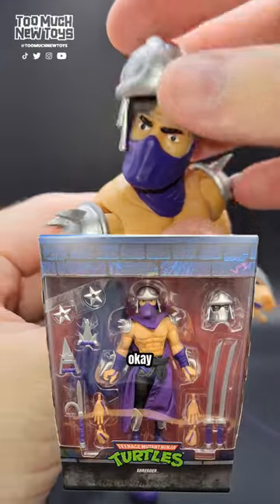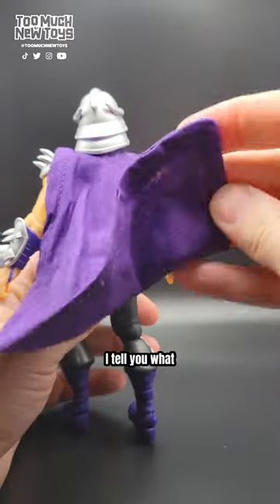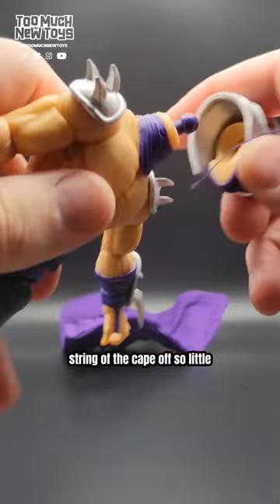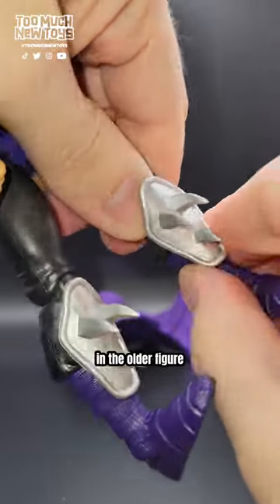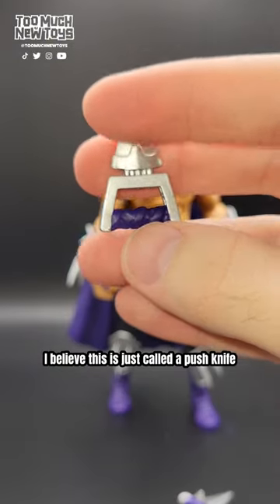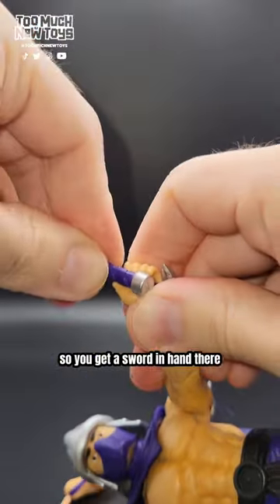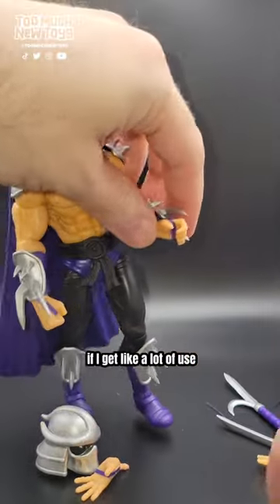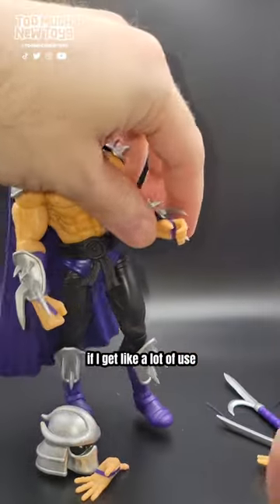Old Shredder New Paint: Super7 Upgrade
Reviewing the Silver Shredder from @Super7Official part of their Teenage Mutant Ninja Turtles Ultimates line Wave 8. This concludes my reviews of wave 8. As a repaint he isnt the most thrilling of the wave but he is the best version of shredder and easily replaces the old blue armor shredder. The silver looks great and the black out head sculpt is super fierce and makes this evil Ninja a great looking foe for the turtles.  The Helmet popping off is unfortunate but it's a clean pop and not a break so it will glue back on super easy